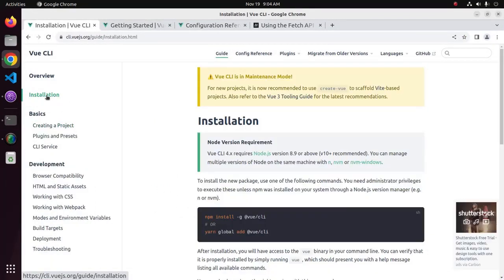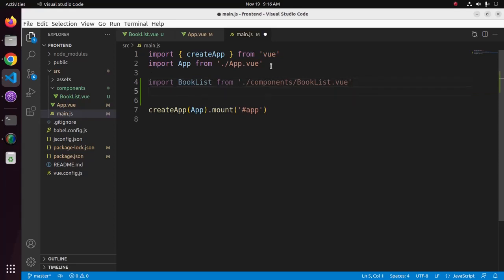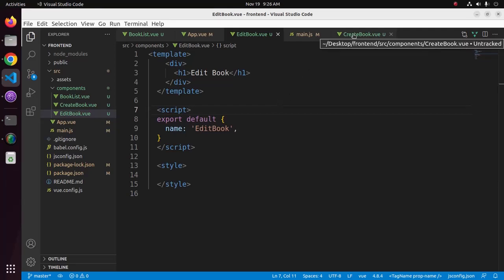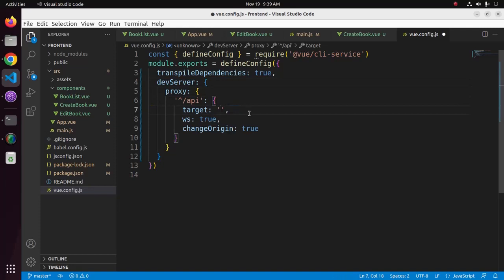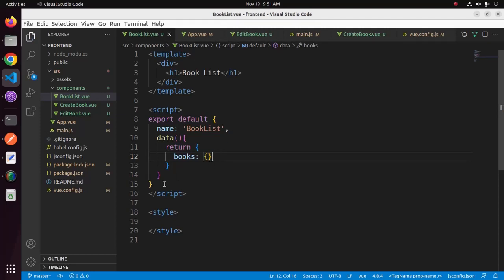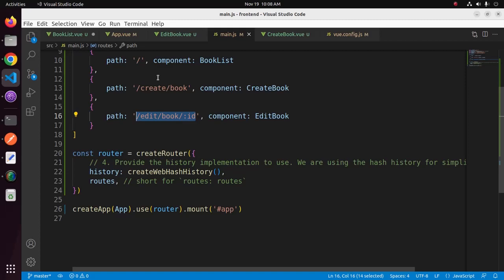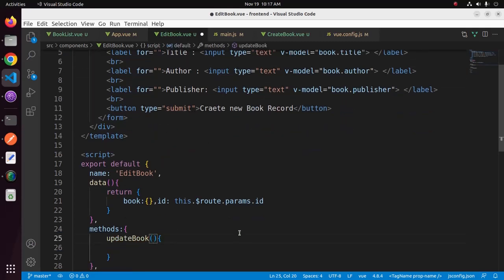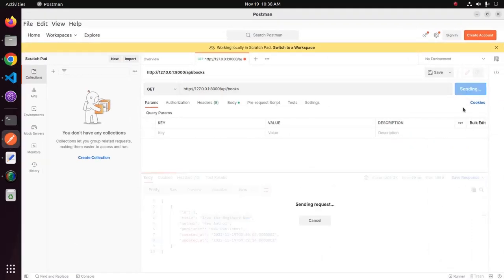How to build full stack crud with Vue CLI 5 and Laravel API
This is a complete tutorial, here, You will get learn how to build full-stack CRUD web application with Laravel 9 as a backend API and Vue CLI 5  as a frontend application.